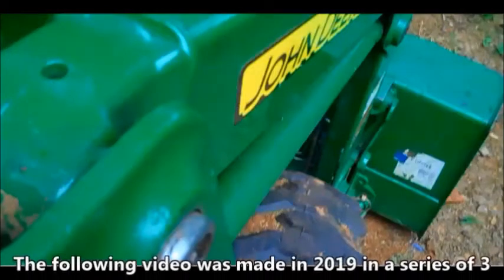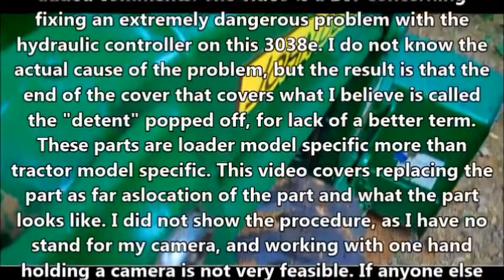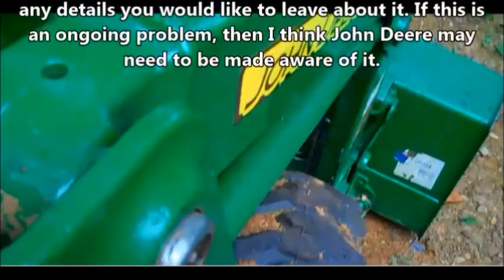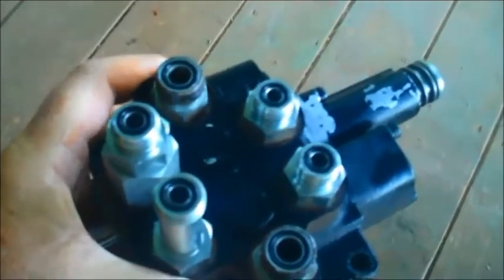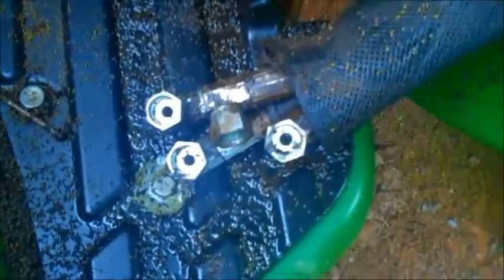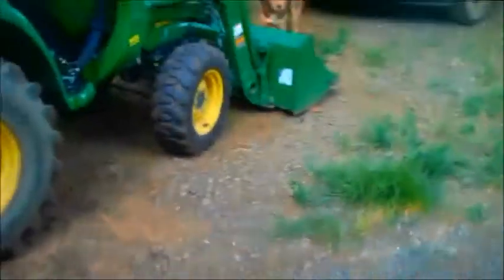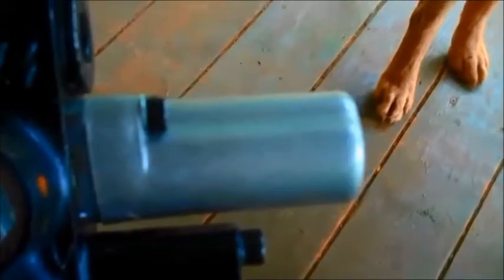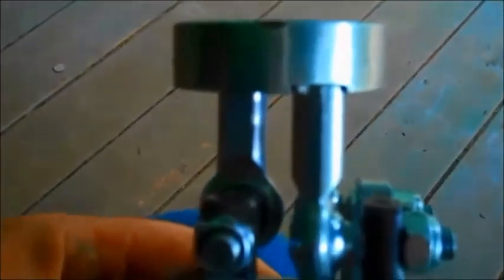John Deere 3038e Hydraulic Malfunction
This video is a compilation with added comments of the 3 videos concerning the hydraulic valve malfunction that I made 3 years ago. If anyone has had the same thing happen to them with the 3038e, or any other John Deere hydraulic system, please let me know. If this is a common problem, then Deere can be contacted about it, as it can prove to be as dangerous to other users.  Please comment as you see fit.